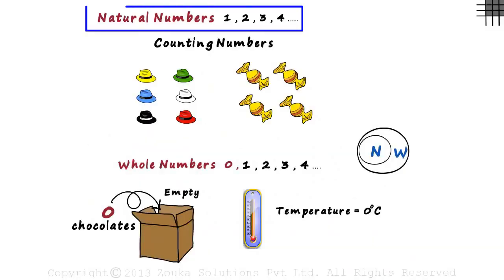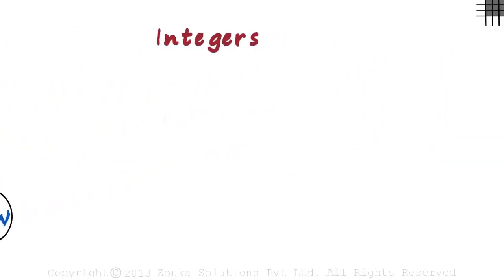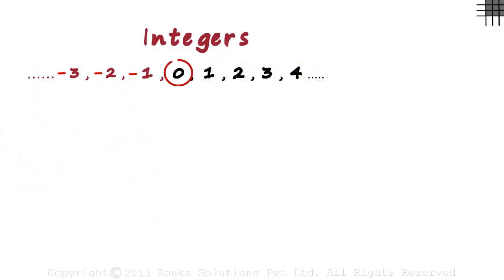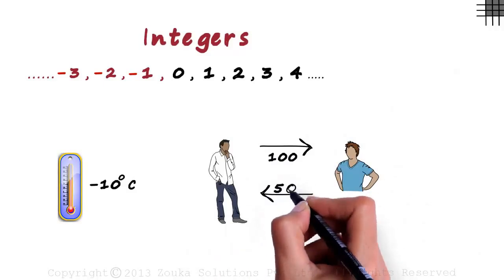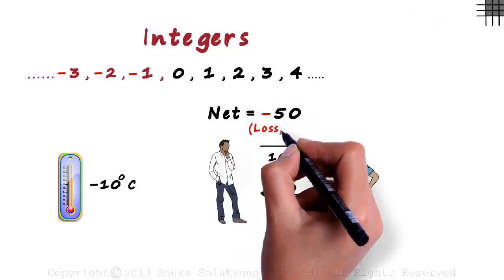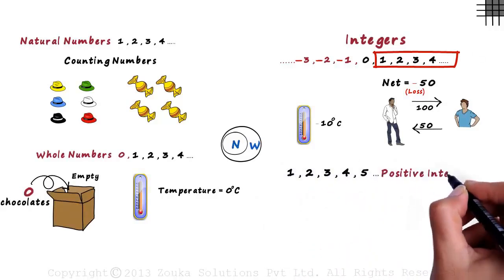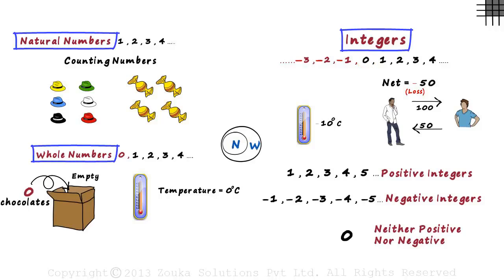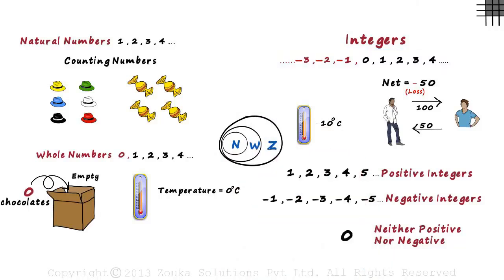What are Integers? | Number System | Don't Memorise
What are integers and how're the integers adding and subtracting is done?
View this video to learn about what is integers, subtracting integers & adding integers.

To understand Integers & Number System better, please enroll in our full course now

In this video, we will learn:
0:00 Whole Numbers
0:12 What are Integers?
1:22 Positive Integers